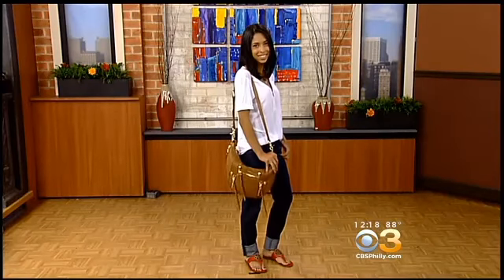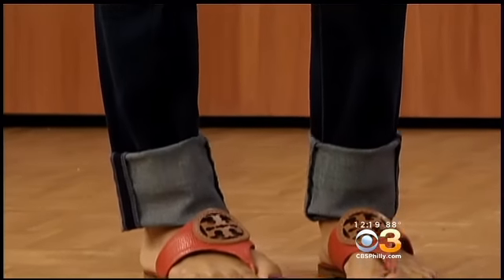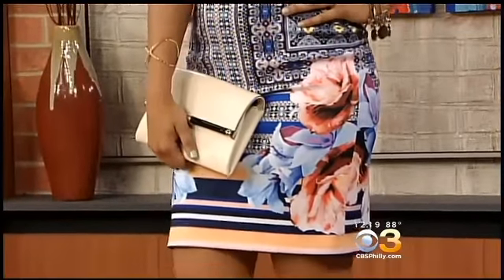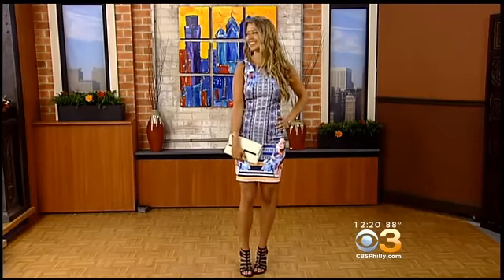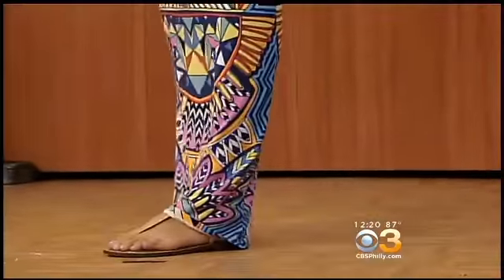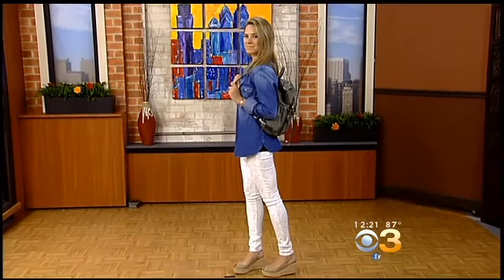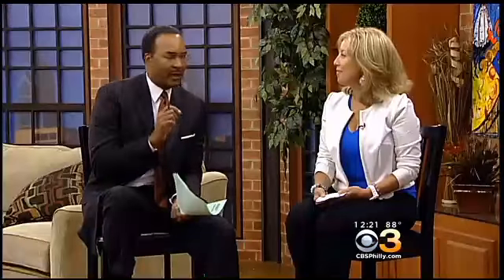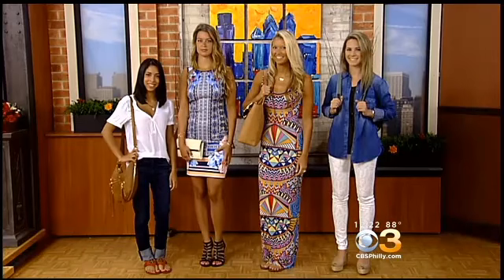Talk Philly: Peter Kate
Sissy Harris talks summer fashion from Peter Kate.